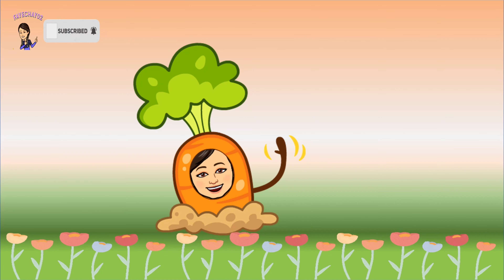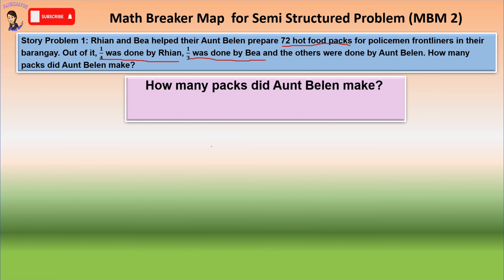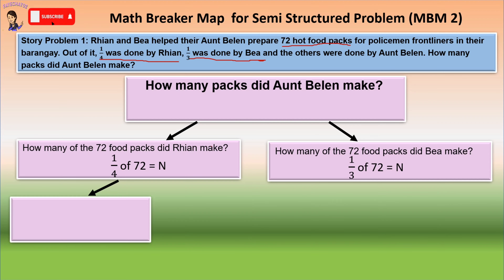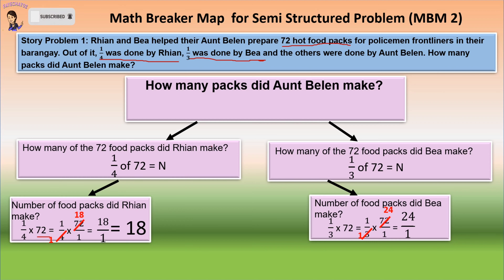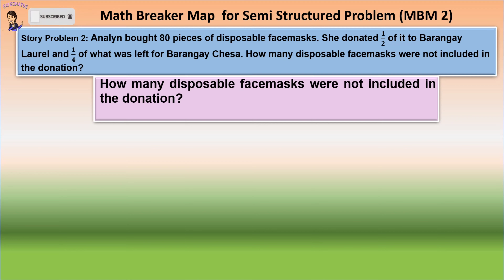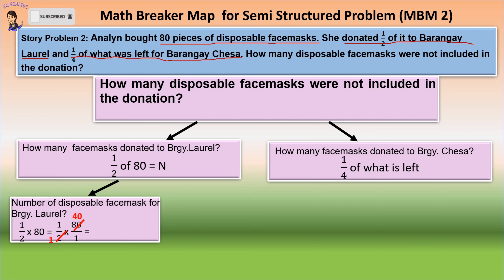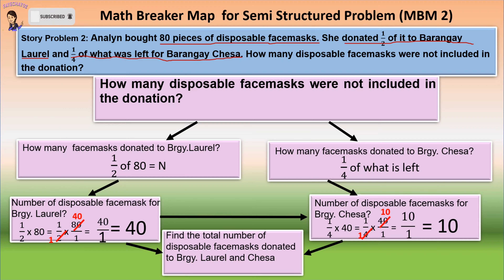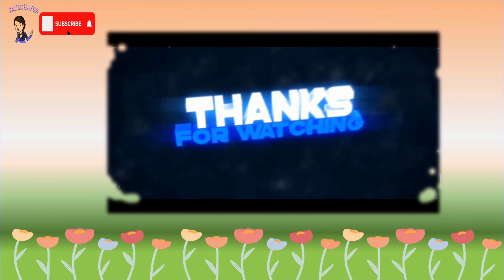Problem Solving Involving Multiplication of Fraction Using Math Breaker Map